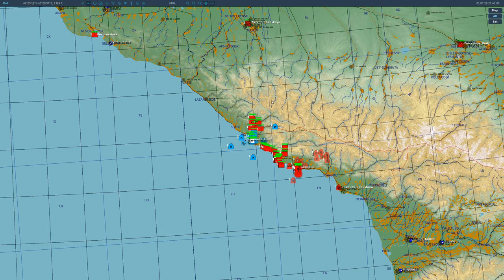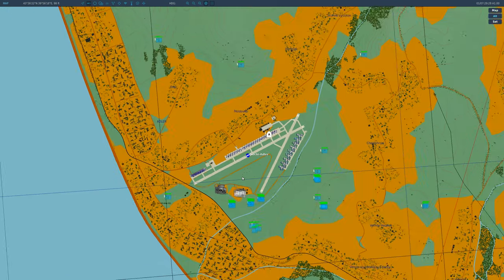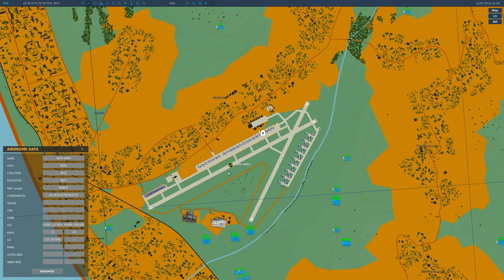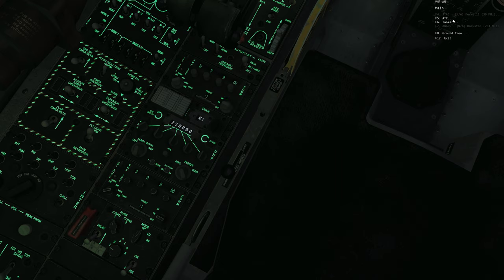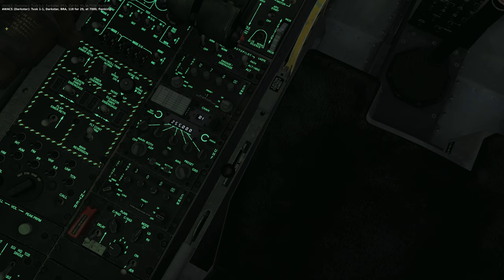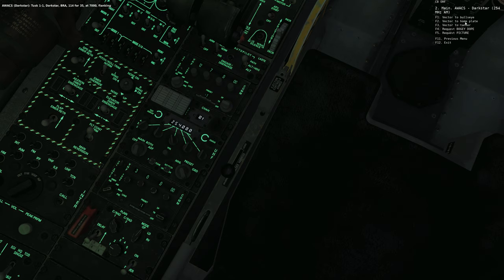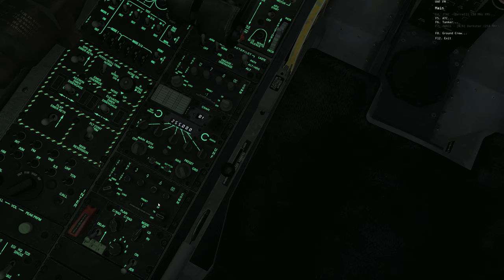DCS World Tutorials - A-10C Warthog - Radio Basics